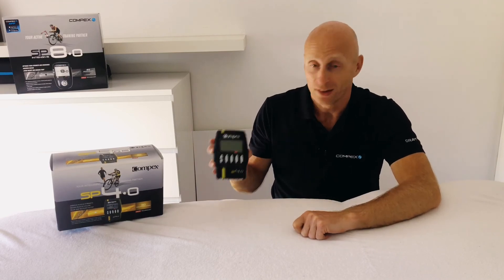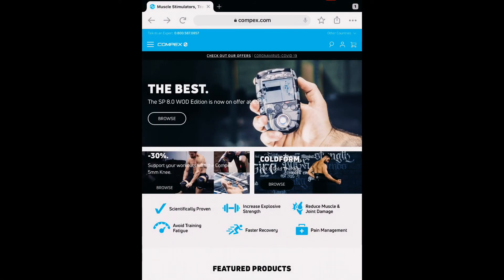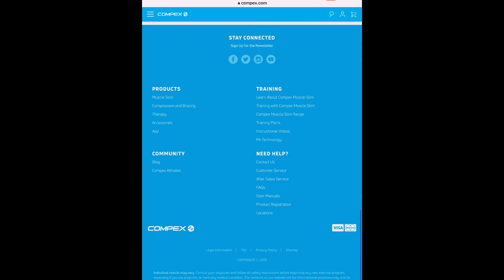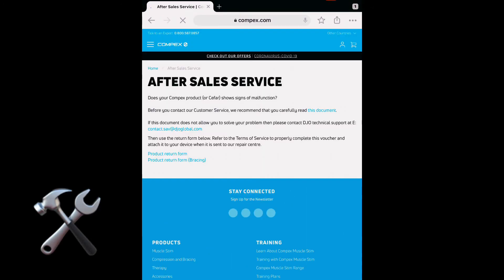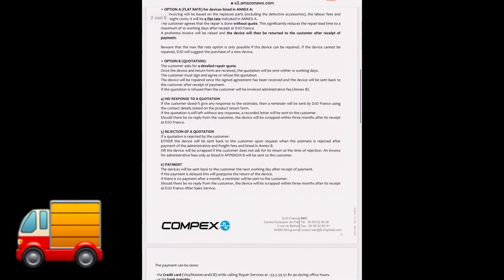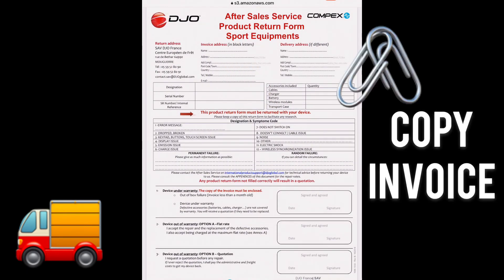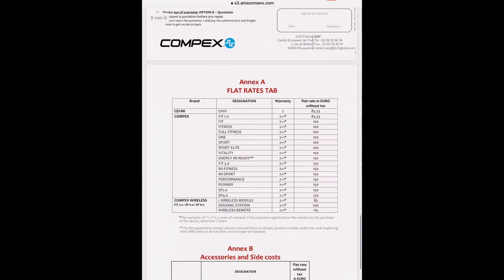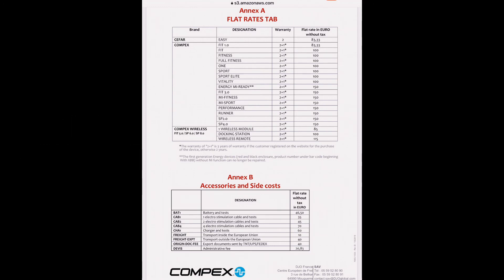Compex Wire Devices Troubleshoot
This Compex Academy tutorial features instructions about how to solve the most common issues, challenges, troubles and defects of a Compex wired device. Which troubles you can have and how you can solve those are shown by using a Compex SP4.0, but applies to all Compex wired devices; old and new ones.

Screen contrast, no sound, connection failures, battery defects, RS check messages, and other error messages are covered in this troubleshoot video? When this video doesn’t solve your issue, the process of aftersales is clearly explained. In this video a Compex SP4.0 is used, but it applies for all wire devices of Compex, the new and the old ones, the international and US ones. Some small details in programs can be different, but the functions are the same.
Training with muscle stim, NMES, EMS is safe and simple, just follow the instructions of the machine and “Compex Coach” App.

Timestamps:
0:00 - Intro
1:17 - Screen adjustments & sound “issue”
2:32 - Connection failure
6:36 - No reaction on intensity increase
7:51 - “RS Check”-message
8:59 - Error codes
10:19 - After Sales Service procedure